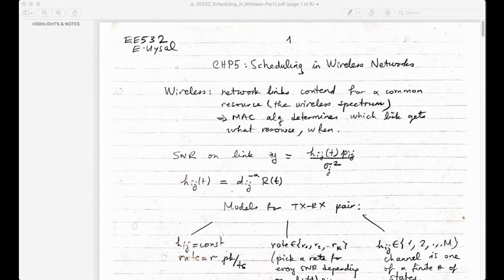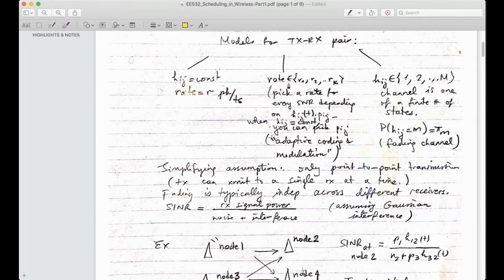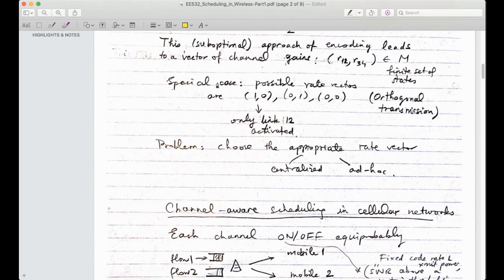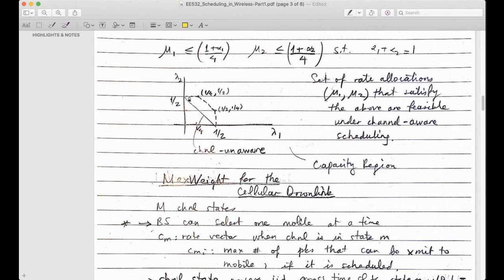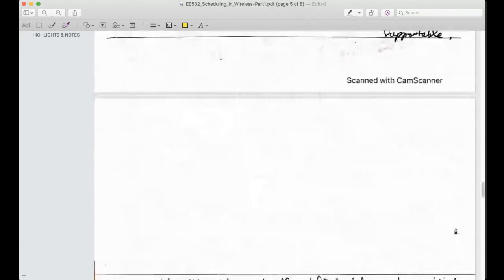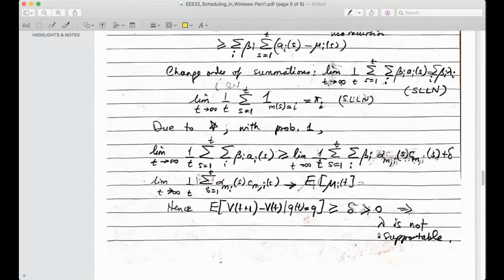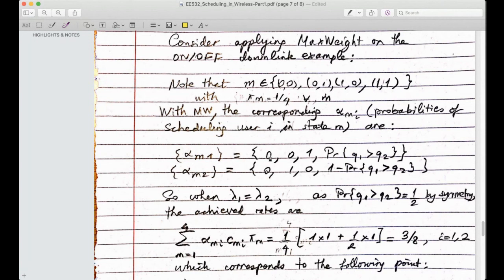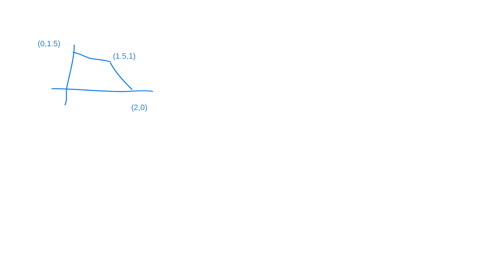SCHEDULING IN WIRELESS NETWORKS - Part 1